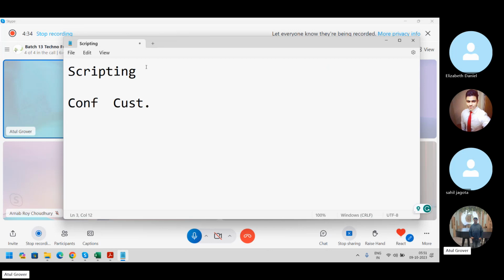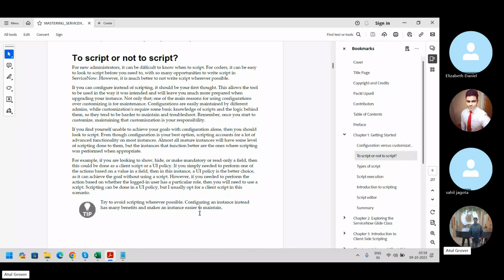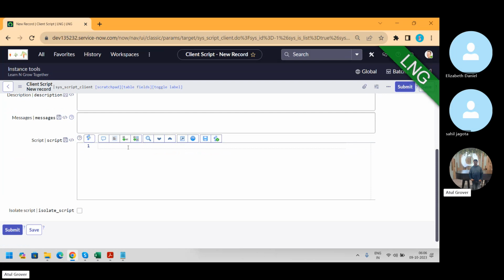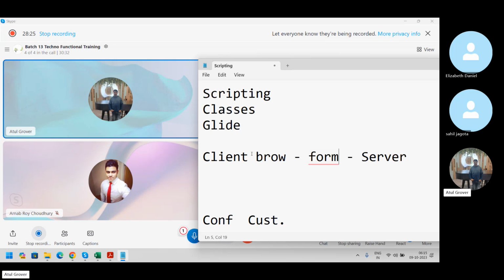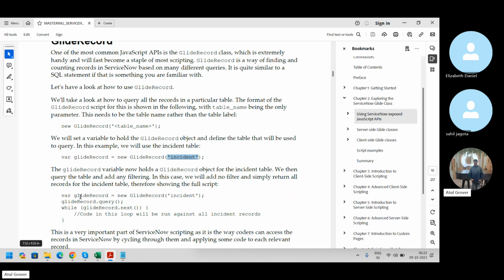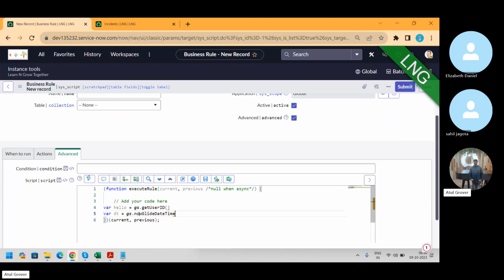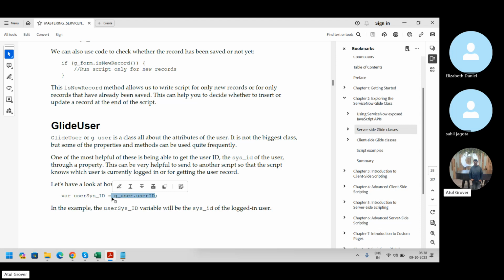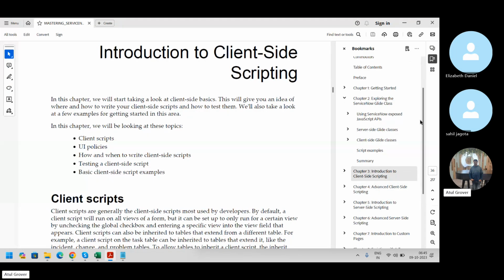Batch 13 | Day26 | Scripting Overview - Configuration - Customization - Glide Classes